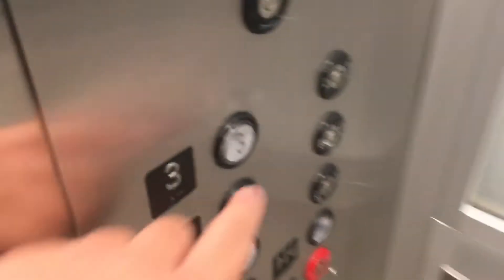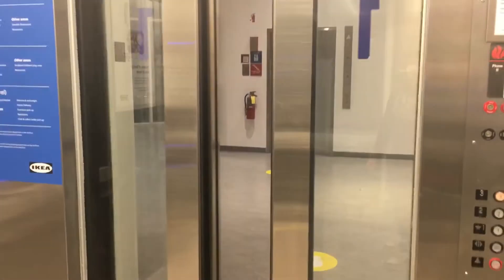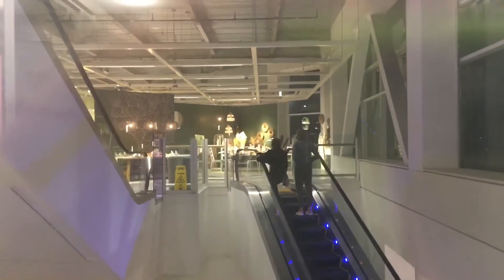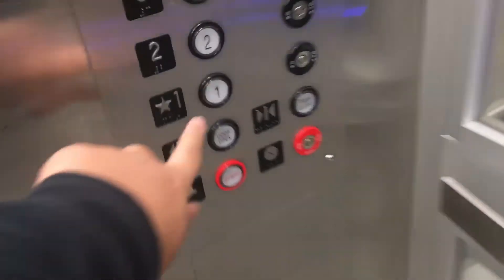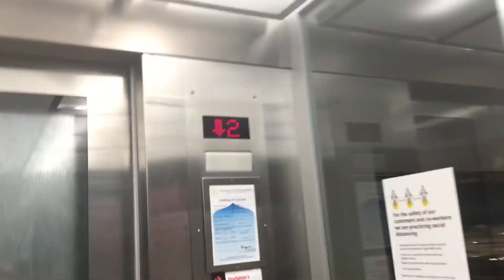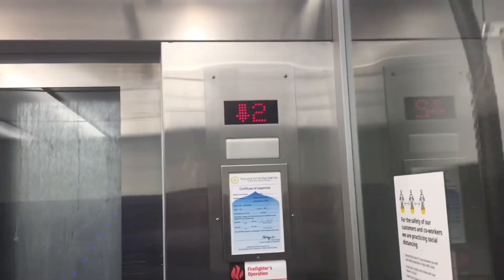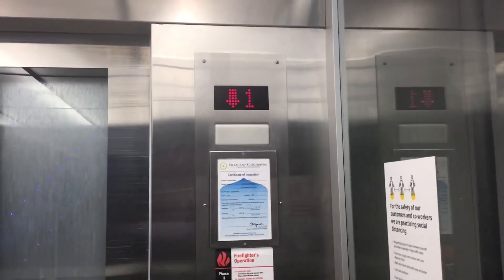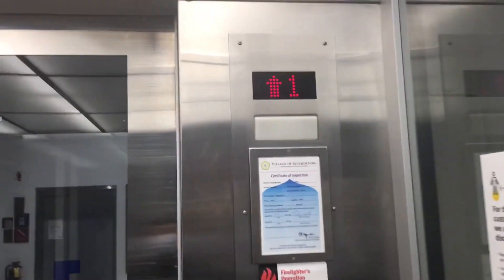(EPIC MOTOR) Modernized Montgomery KONE Hydraulic Glass Entrance Elevator @ IKEA in Schaumburg, IL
(9-25-21)

The next elevator in the IKEA adventure of the Schaumburg trip is the glass elevator by the entrance. This elevator is also a Montgomery KONE, however, it looks like it did get a slap-on-mod, with a Dot Matrix indicator and the Innovation Universal buttons were replaced with the same thing and they are still older. This is a very nice elevator for a large IKEA store and it's HUGE too! And this thing does have an EPIC MOTOR in which it is dry-powered. And I forgot too point at the view of the city from the elevator because it does have a nice view, but I had to forget it because of my phone being that old and low on storage and fast draining battery too. Well I can't really view from the elevator at that time because it was nighttime, so I'll make sure to point at the view the next time I come back here during the day.

Elevator Specs:

Brand: Montgomery KONE
Type: Hydraulic
Capacity: 8,000 LBS
Fixtures: Innovation Universal (older)